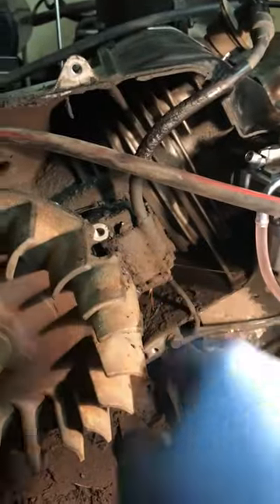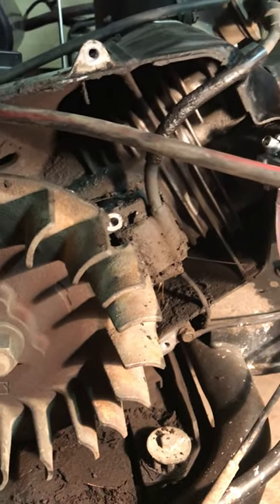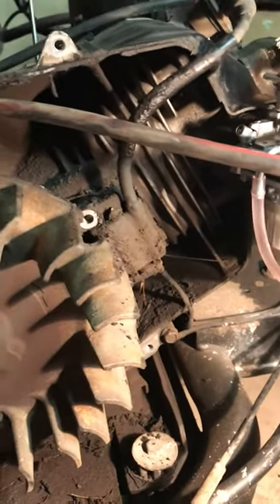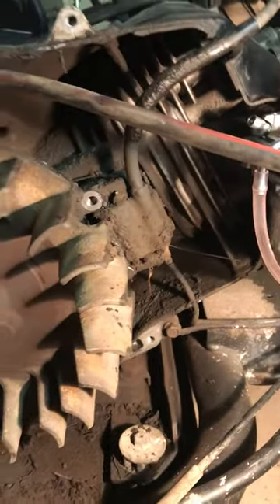Yamaha G22 golf cart TCI ignition coil replacement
How to find and access and replace the TCI ignition coil on a Yamaha G22 gas golf cart.